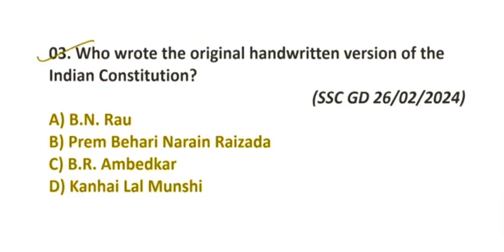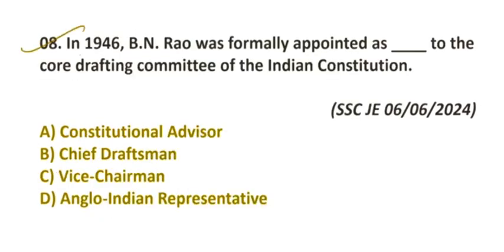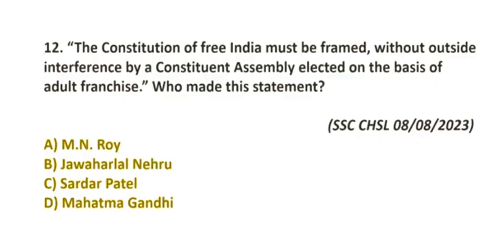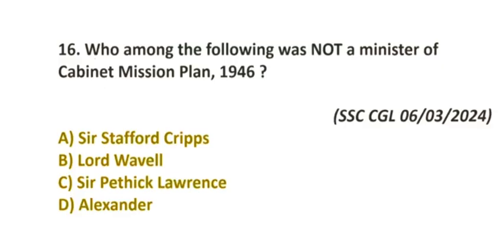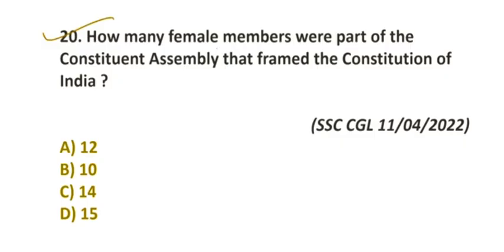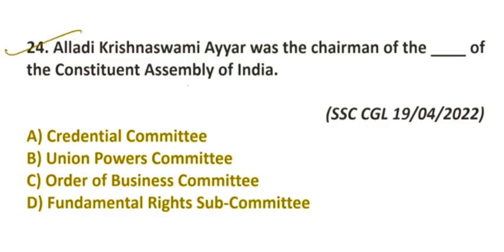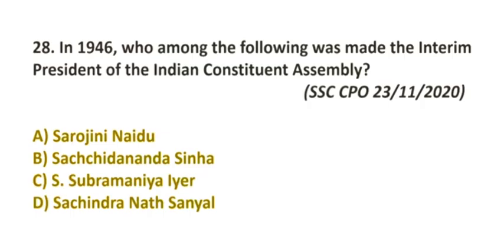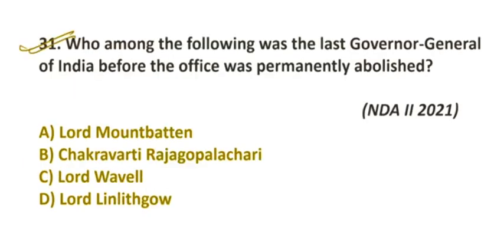GK MCQs for SSC, UPSC & Govt Exams | Indian Polity | History GK | Science GK MCQ | Geography MCQ